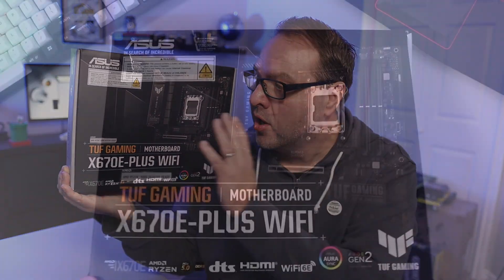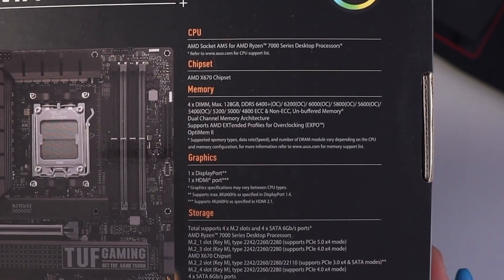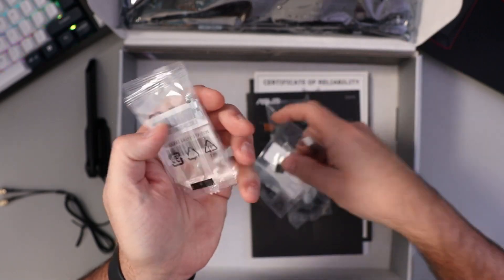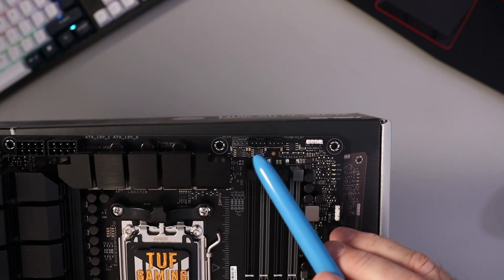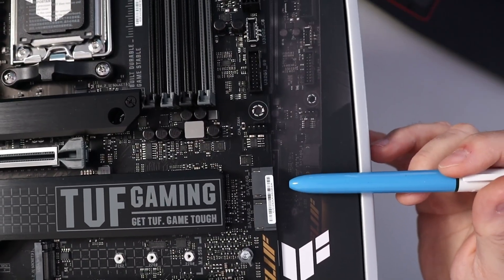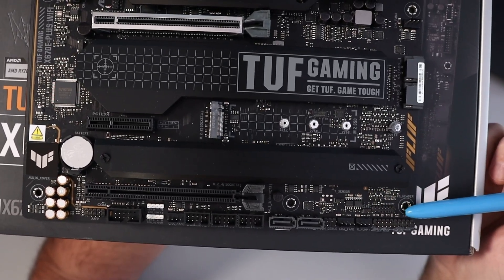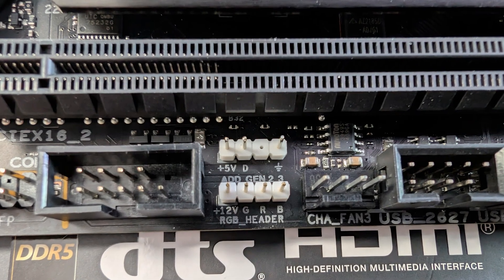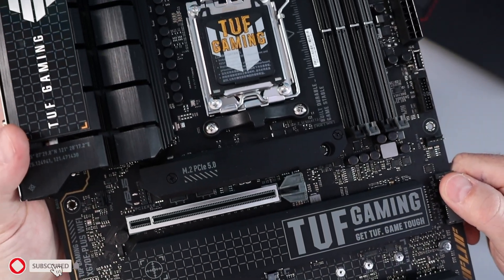Asus Tuf Gaming X670E-Plus WiFi AM5 ATX Motherboard: A Closer Look!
Are you planning to build a powerful Ryzen gaming PC and searching for the right motherboard to bring it all together? In this video, we take an in-depth look at the Asus Tuf Gaming X670E-Plus WiFi Motherboard, a feature-packed option designed to handle the latest Ryzen 7000, 8000, and 9000 series processors. This high-performance motherboard offers PCIe 5.0 support, DDR5 memory compatibility, and four NVMe M.2 slots to maximize your system's speed and storage capabilities. Whether you're a gamer or a PC enthusiast, the Asus Tuf Gaming X670E-Plus WiFi Motherboard provides plenty of connectivity options for your peripherals, making it a reliable choice for your next build. Join me as we unbox and explore everything the Asus Tuf Gaming X670E-Plus WiFi Motherboard has to offer for your ultimate gaming setup.

🛒Asus Tuf Gaming X670E Plus WiFi Motherboard on Amazon

🔗Asus Website - Asus Tuf Gaming X670E Plus WiFi Motherboard

Asus Tuf Gaming X670E Plus WiFi Motherboard
AMD Ryzen™ 9 9900X Processor
CORSAIR VENGEANCE RGB DDR5 RAM 32GB 6000MHz
WD BLACK 2TB SN850X NVMe SSD
ASUS ProArt GeForce RTX 4060 Ti Graphics Card
Corsair RM850e Power Supply
Corsair iCUE 4000D RGB Mid-Tower Case
Corsair H100x RGB Elite Liquid CPU Cooler
Corsair AF120 RGB Slim Fan

⌚Time Stamps
00:00 Introduction
00:29 Motherboard Unboxing
03:35 Motherboard Overview, Ports & Connectors
07:25 IO Shield & Ports
09:05 Conclusion